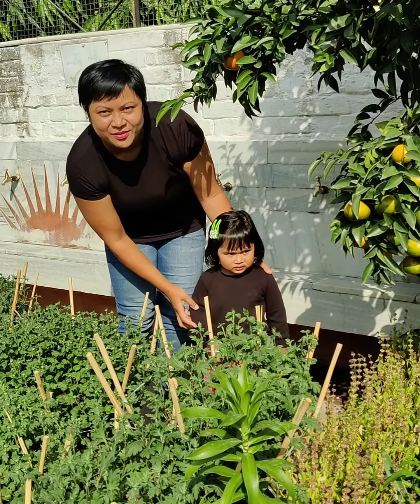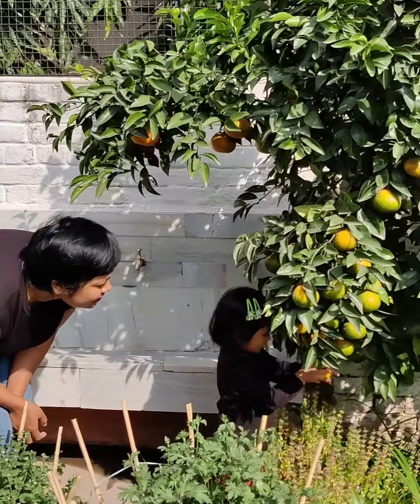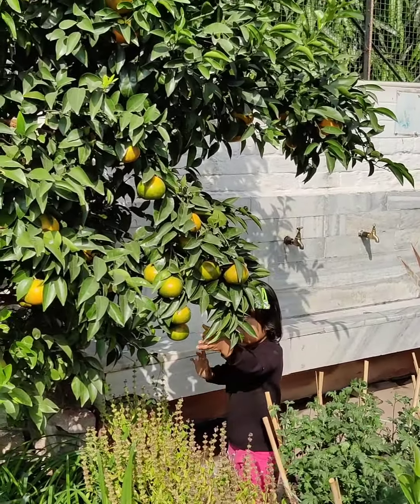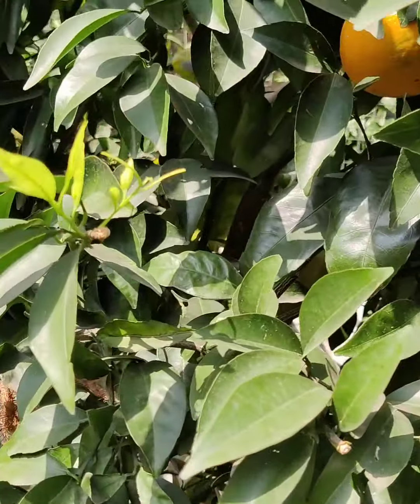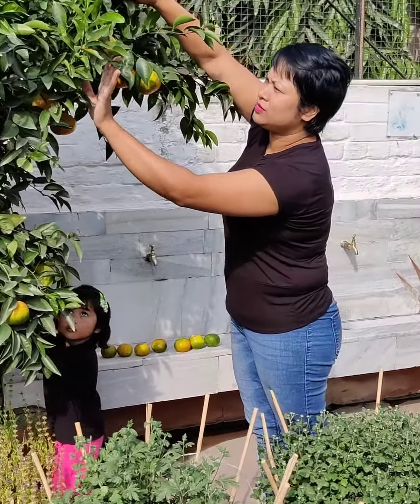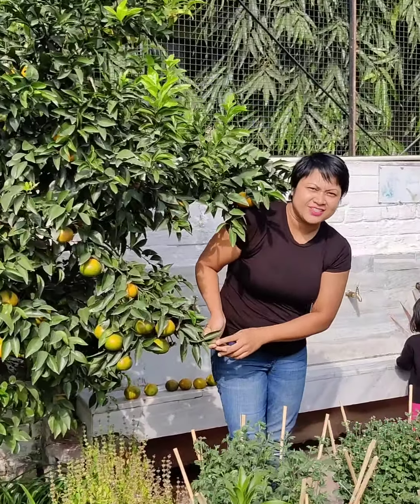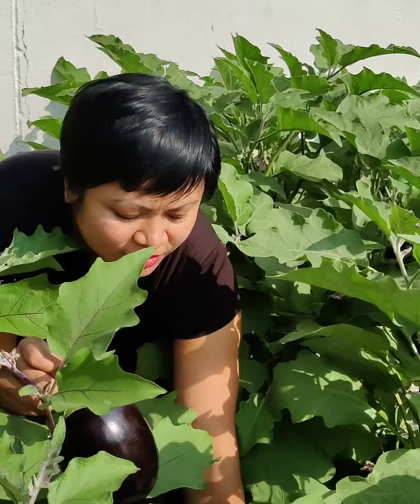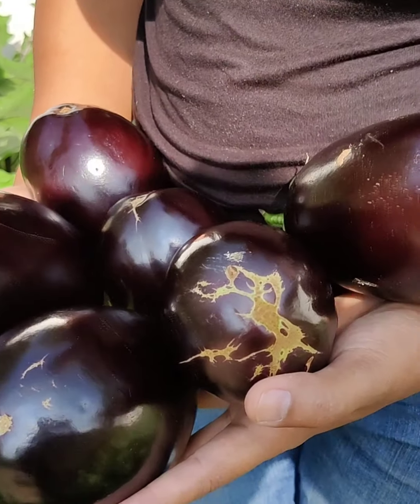Our Organic Garden.(Kin sabji rikul).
Organic fruits and vegetable garden .Enjoy .My little one having fun with the oranges.